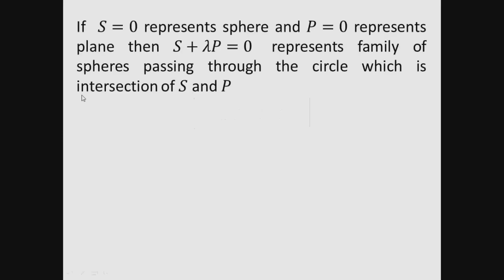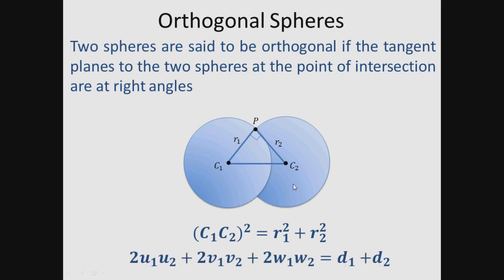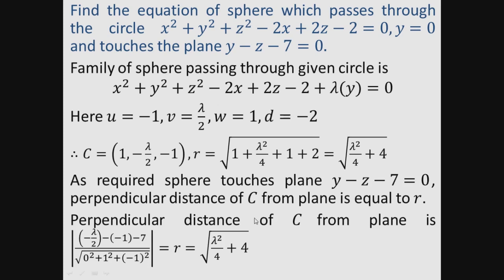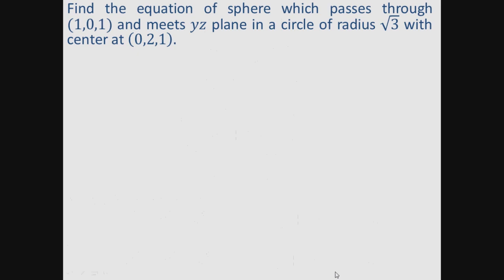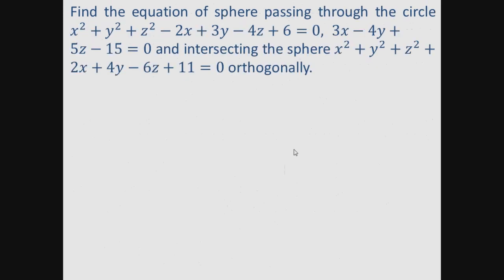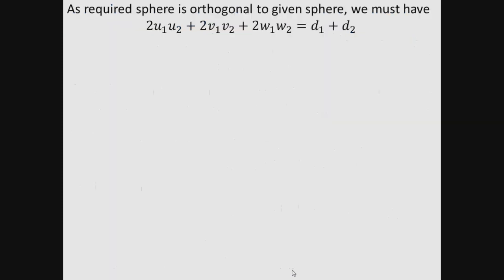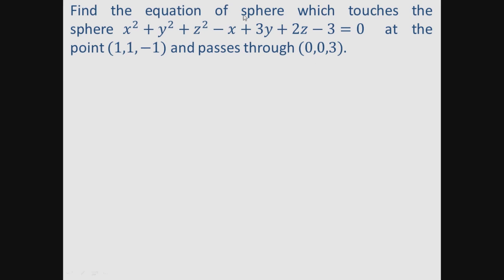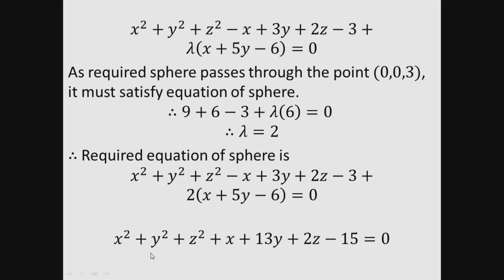Solid Geometry: Sphere (Part 3) (Family of Spheres, Orthogonal Spheres, Tangent Plane )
In this lecture some more concepts regarding Sphere such as Family of Sphere, Orthogonal Spheres and Tangent plane to sphere are covered.